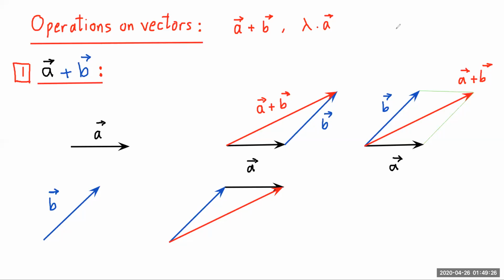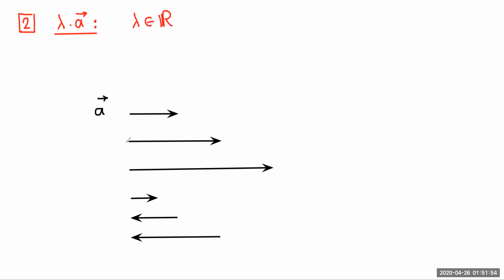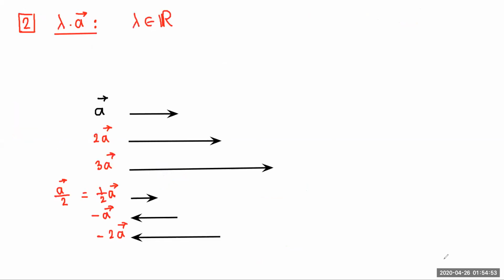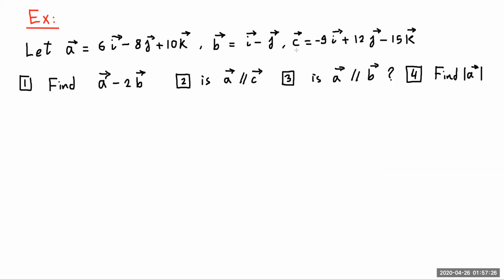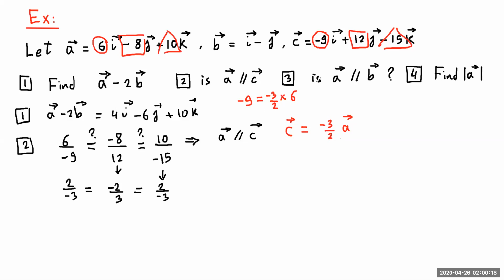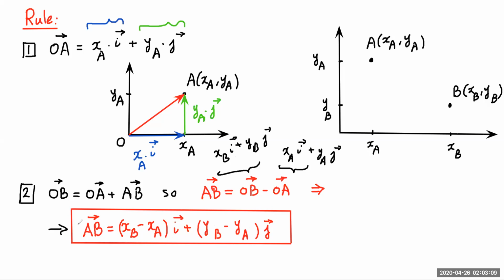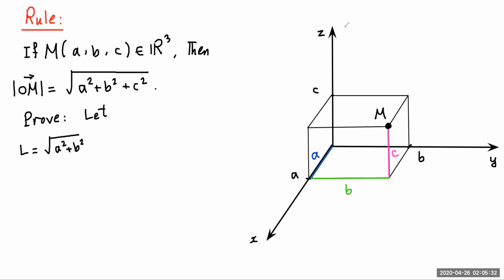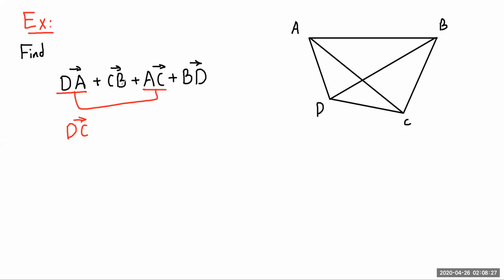Calculus - Vectors Part 1 - Operations on vectors